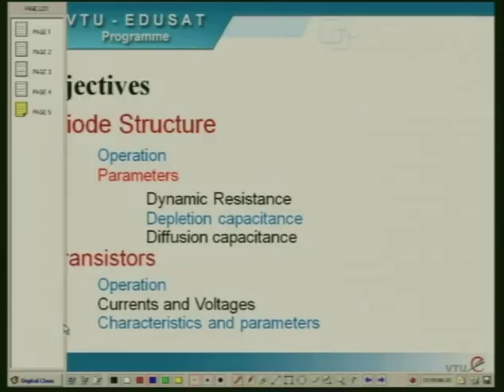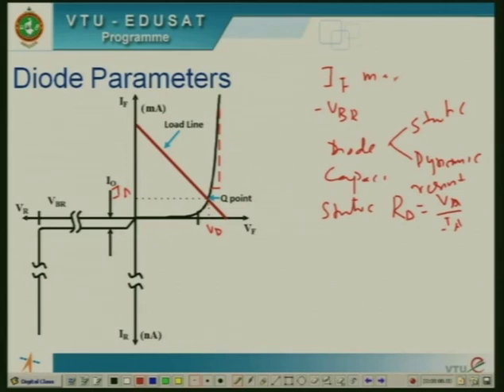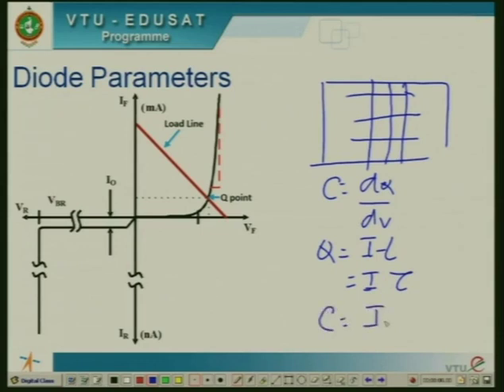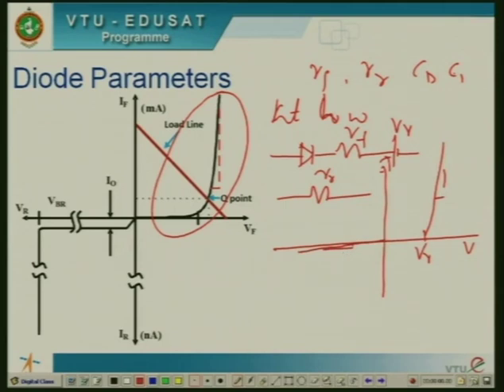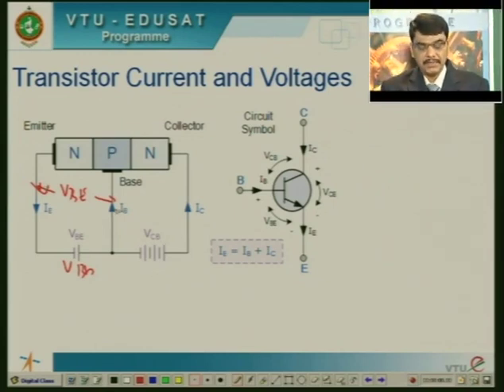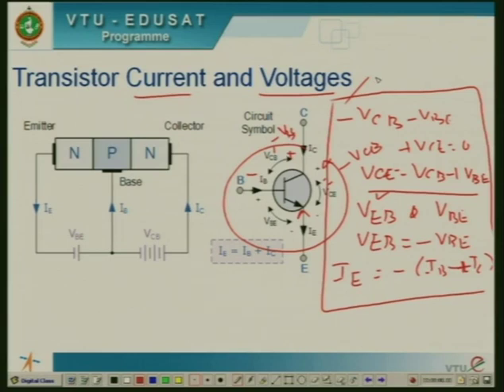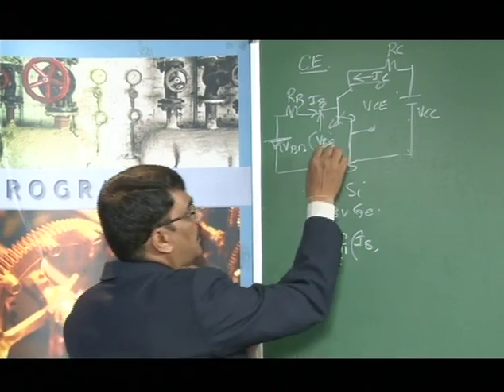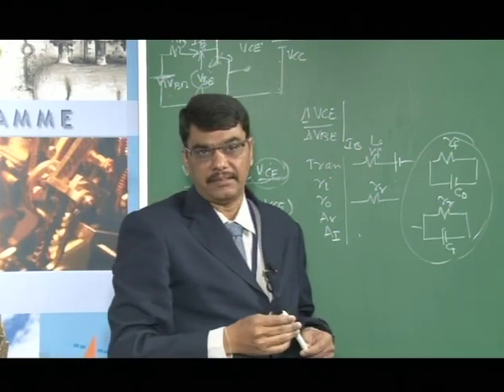Introduction to Analog Electronics | 15EC32 | VTU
1)Diode Structure(Operation & Parameters )
2)Transistors(Operation , Currents and Voltages, Characteristics and parameters) List of VTU Lecture Videos

II Semester

III Semester

ECE

CSE

EEE

CIVIL

IV Semester

V Semester